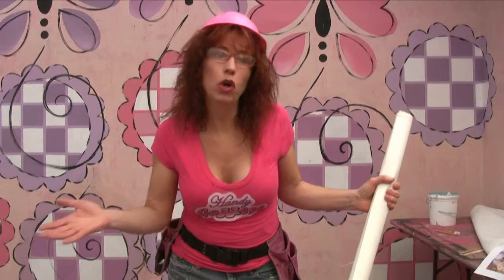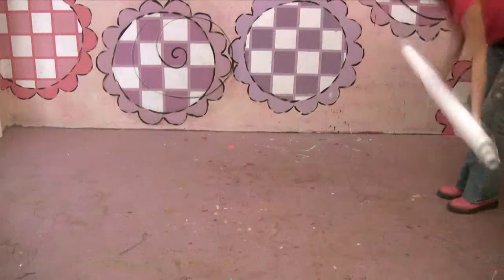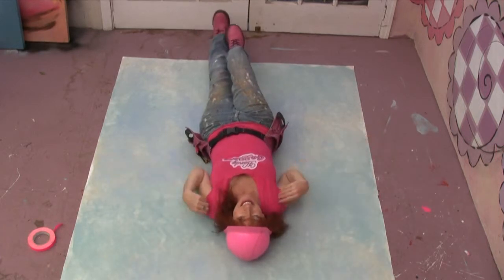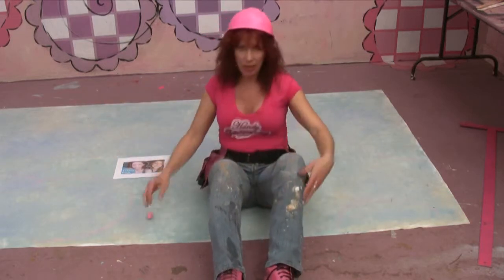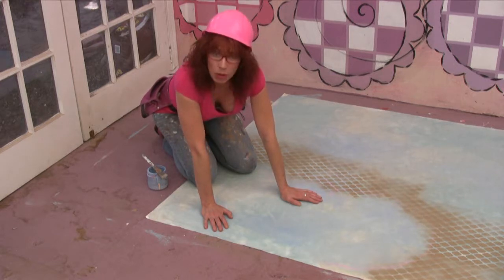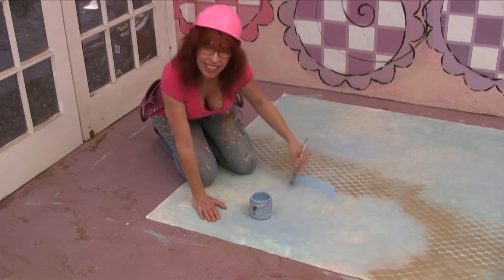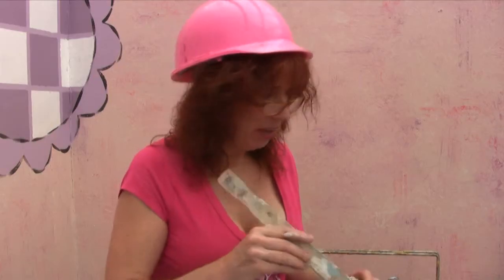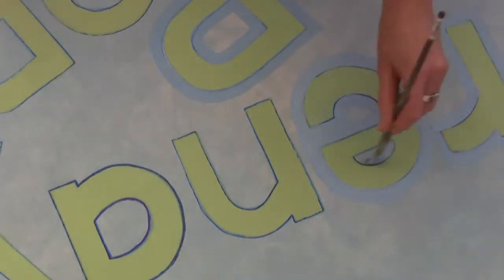How to make a simple painted graphic sign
It’s a painting in honor of being a guest on the ‘Trendy Pop’ show I made a banner as a backdrop for the hosts (Chrissy Swinko and Gillian Bellinger). In this video I show you how to make a simple graphic sign painted on a colorwash faux finish that dresses up the background and is designed to enhance their set. The banner / sign is painted on a primed canvas surface with a simple graphic art variation on their logo they have for their show.